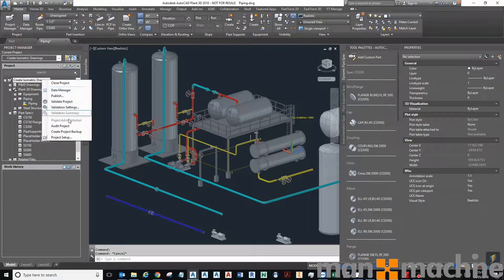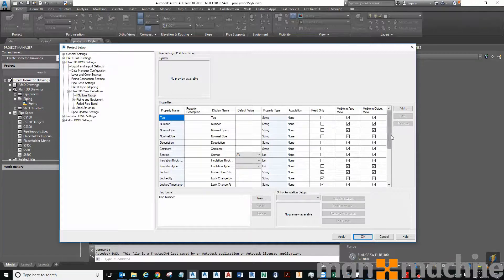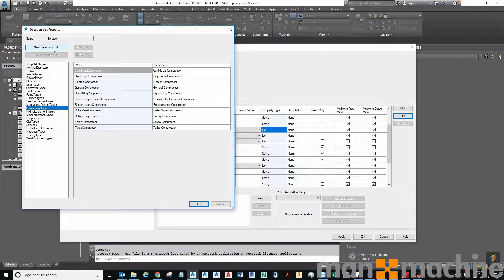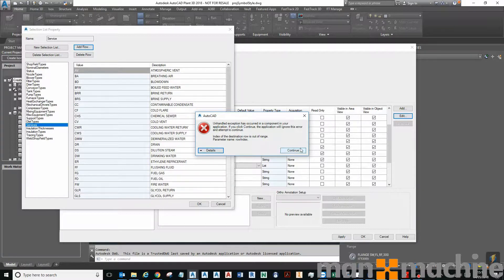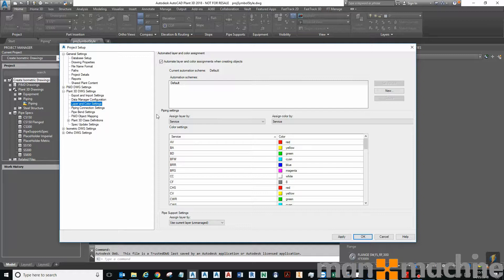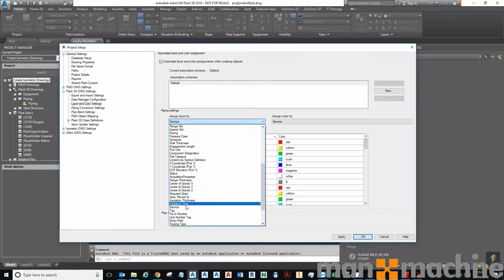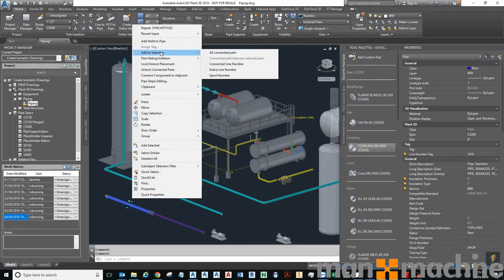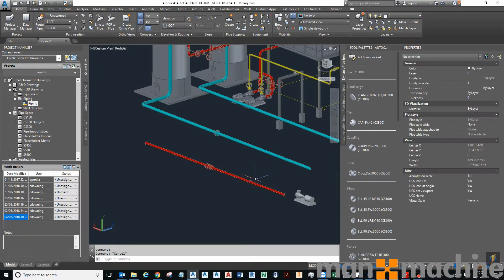Edit Plant 3D Service List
In this video I'm going to show you how to edit the service list to use in Plant 3D.